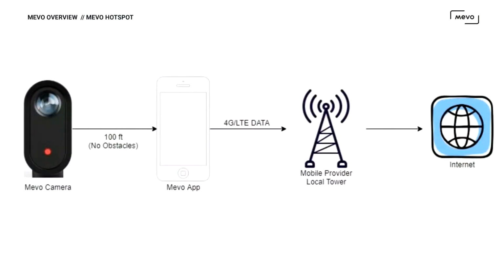Ask Mevo Anything | 4.15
Today Joe will be talking about the different ways to use audio with the Mevo Start.